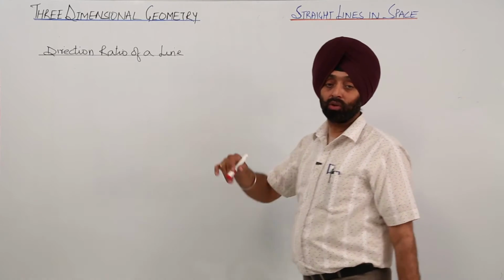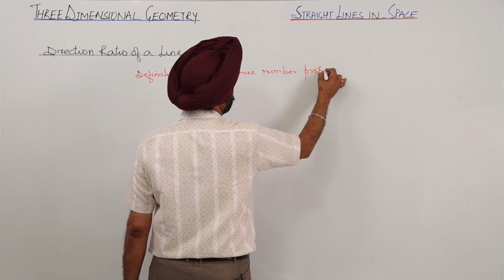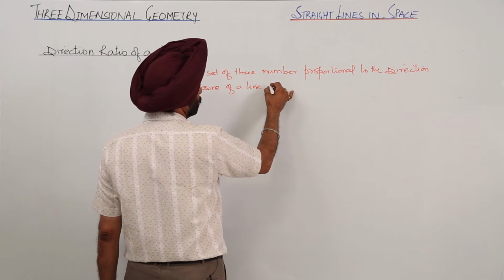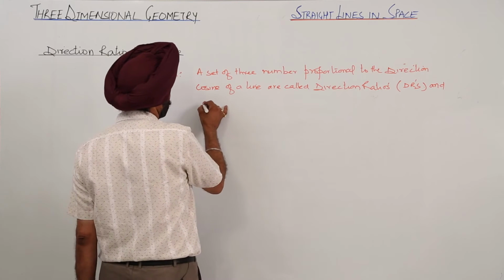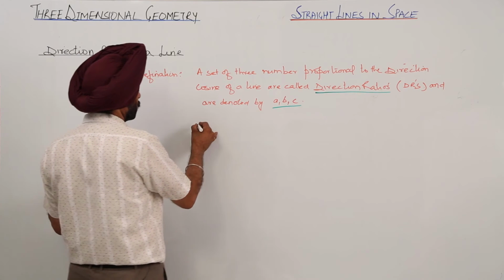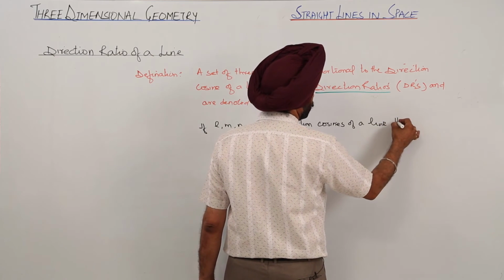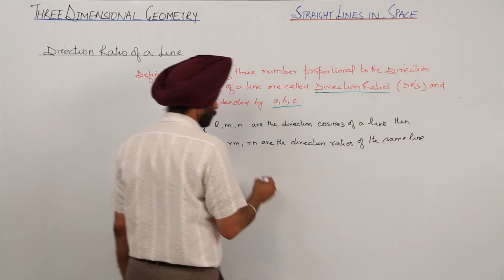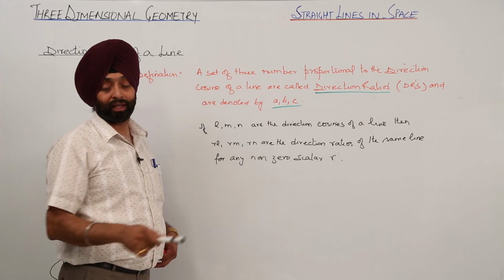Best Free Lect l CBSE CLASS 12 | MATHS | STRAIGHT LINES IN SPACE | Direction Ratio of a Line l L6